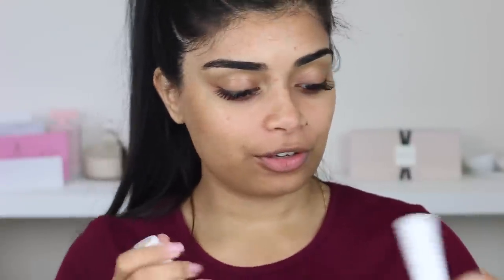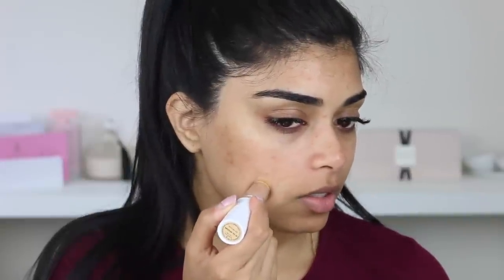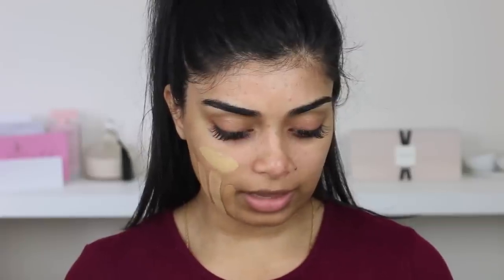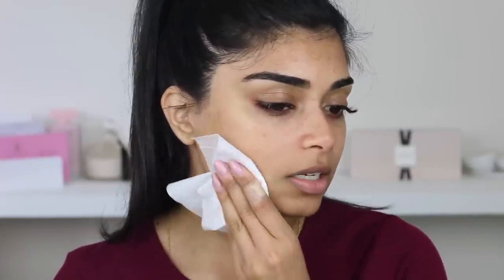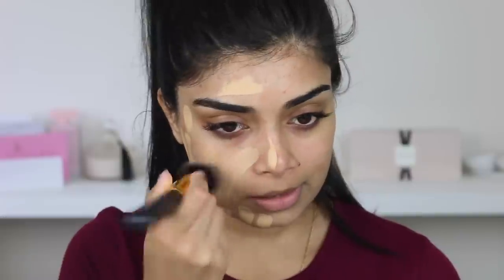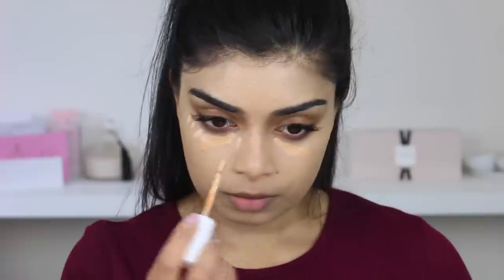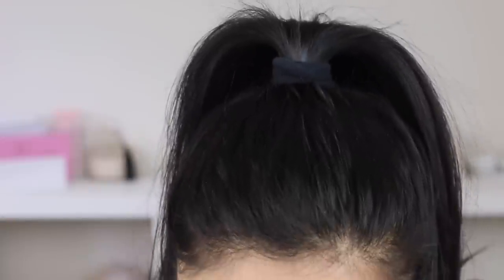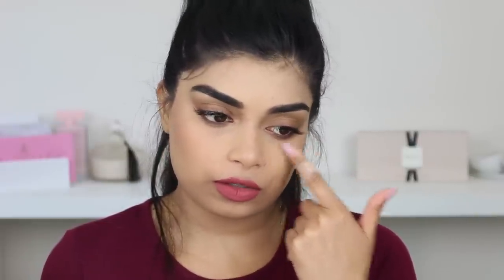COLOURPOP NO FILTER FOUNDATION STIX REVIEW ! FOR MEDIUM & INDIAN SKIN TONES | Zaahirah Munif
Shades mentioned:

x Medium 90W
x Medium 110W

Zaahirah Munif
Avondale
Auckland
New Zealand
1746

FAQ:

FOUNDATION SHADES:

HIGH-END
X MAC Studio Fix Fluid - NC40
X MAC Face & Body - C4
x Estee Lauder Double Wear Stay-in-Place Makeup - Cashew
X Makeup Forever Ultra HD - Y405
X NARS Sheer Glow - Syracuse

DRUGSTORE
X LA Girl Pro Matte Foundation - Light Tan
X Milani Conceal + Perfect - 06 Sand Beige
X LA Girl Pro Coverage - Warm Beige
X Maybelline Fit Me Dewy + Smooth - 310 Sun Beige
X L’Oreal Lumi Magique - D/W6 Gold Camel